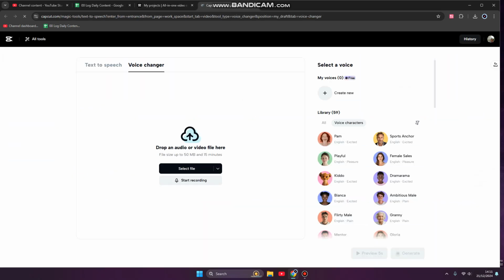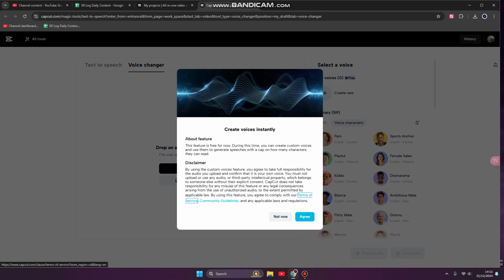How to Generate Your Voice in Voice Changer Feature | CapCut PC